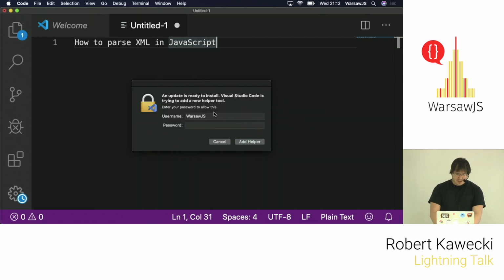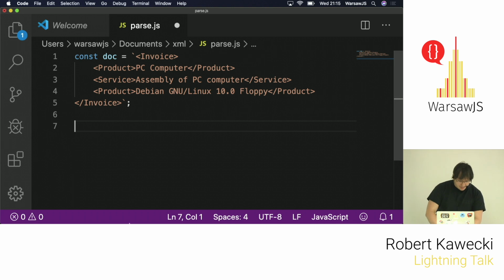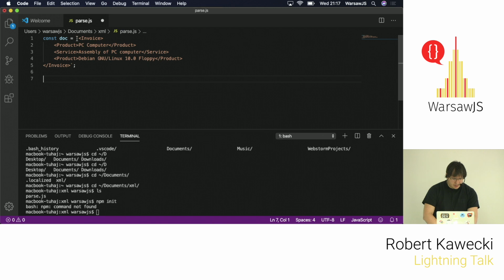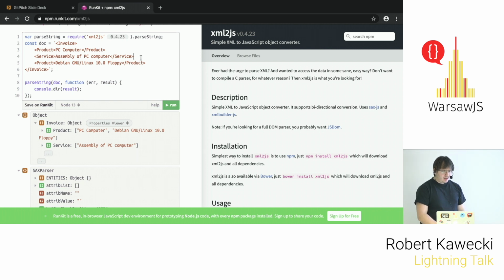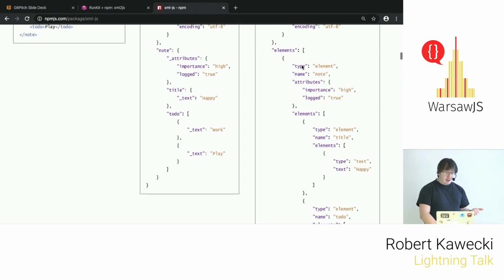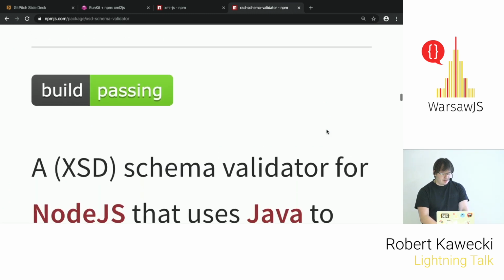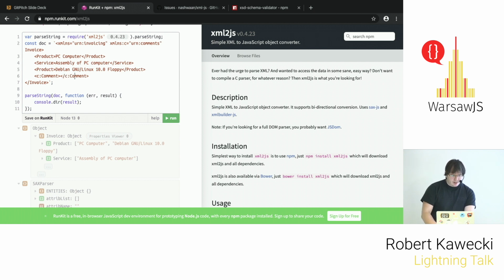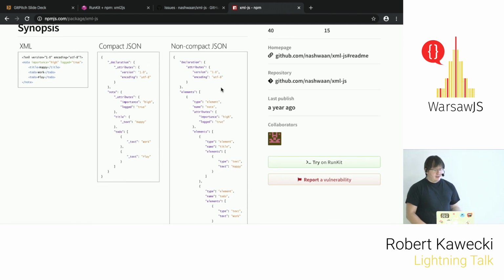⚡️Lightning talk — Robert Kawecki — Parsowanie XMLa w JavaScript nie jest trywialne [PL]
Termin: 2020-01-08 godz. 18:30